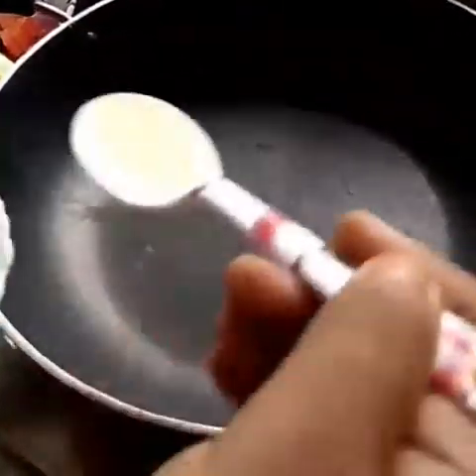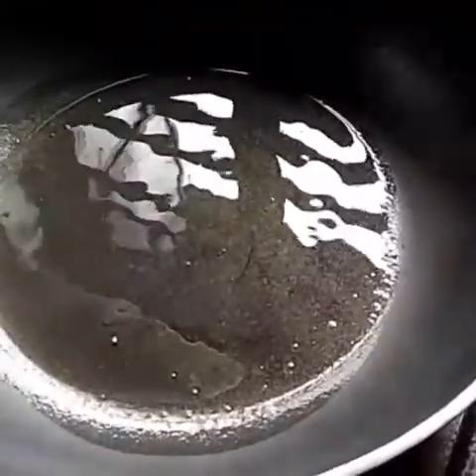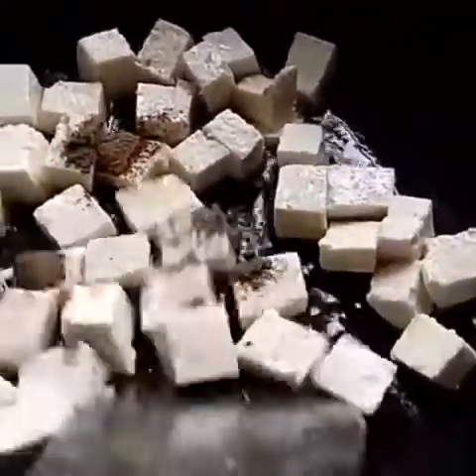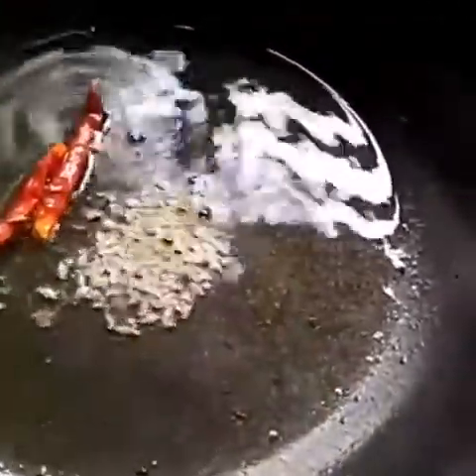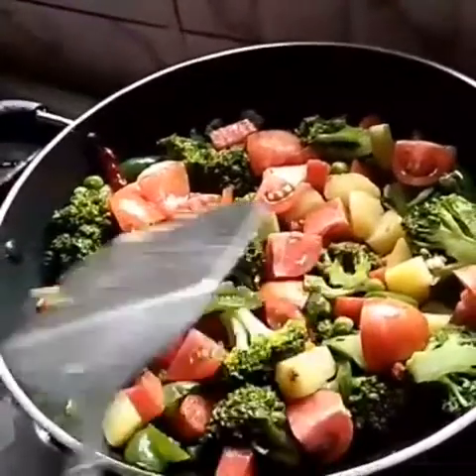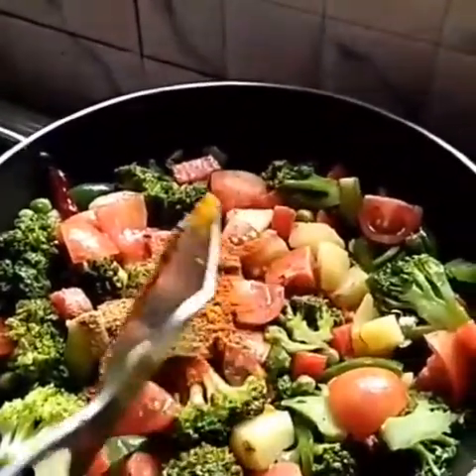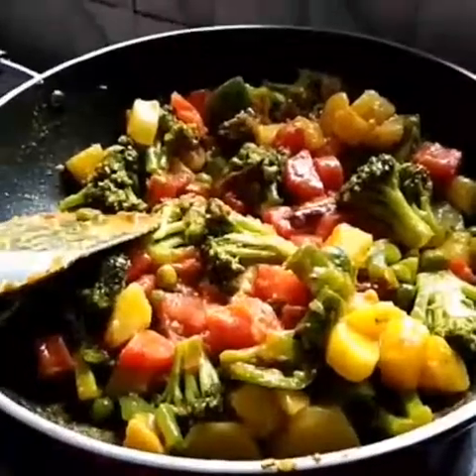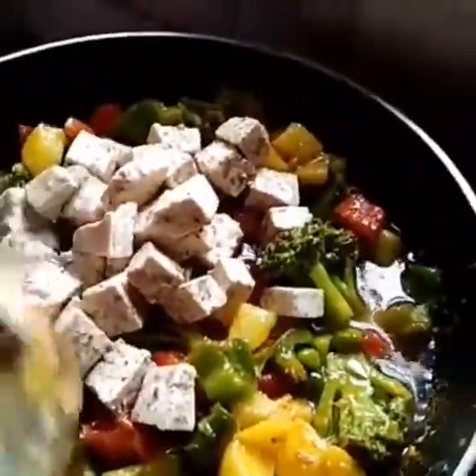Panner With Mixed Vegetables ||Pure veg ||Colourful easy recipe♡